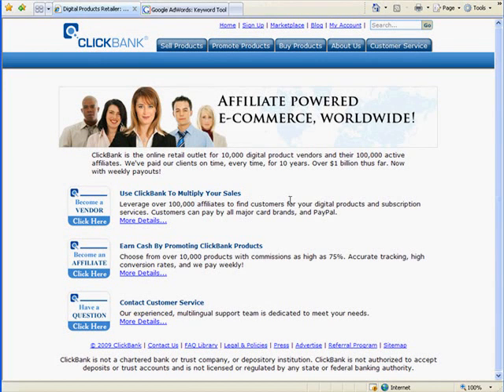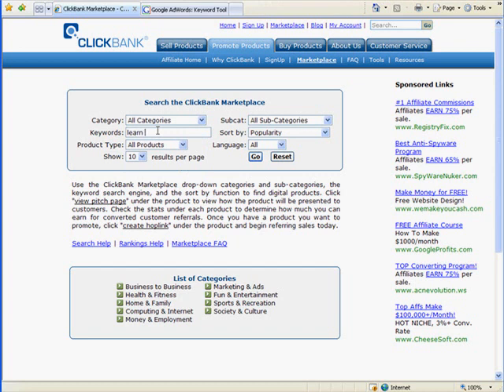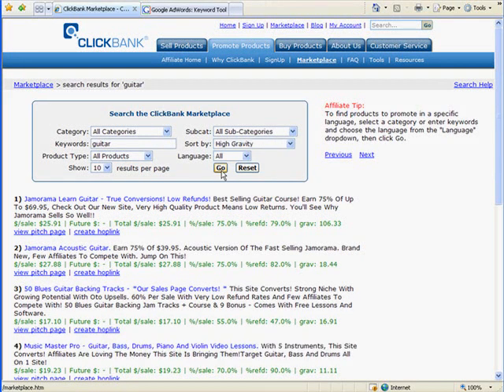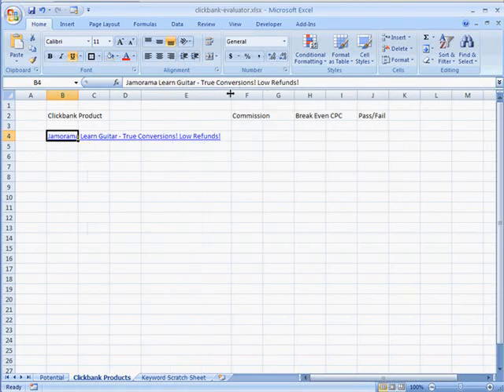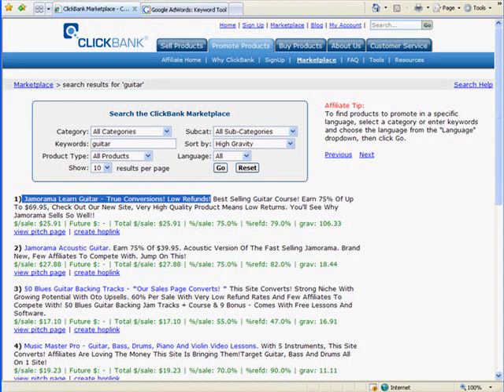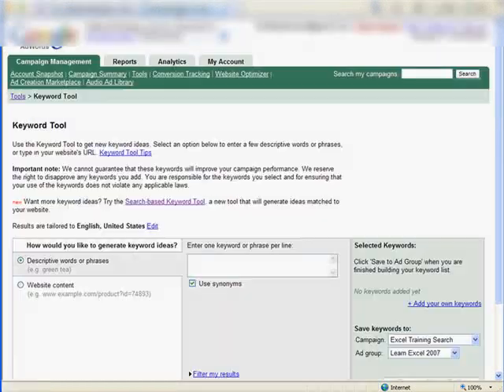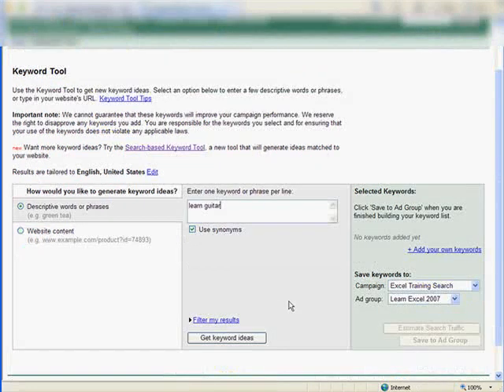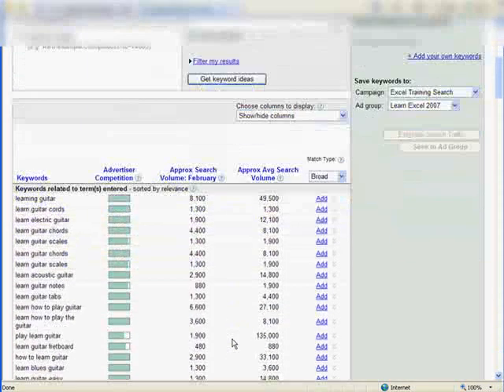How to make money on CLICKBANK 💰 REVEALED 💲 Marketplace and conversion calculation 💯